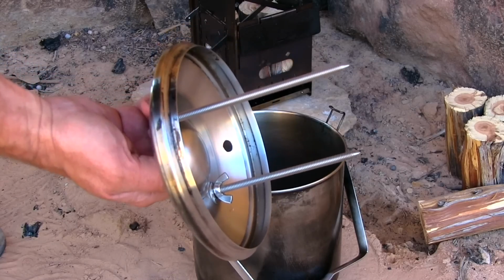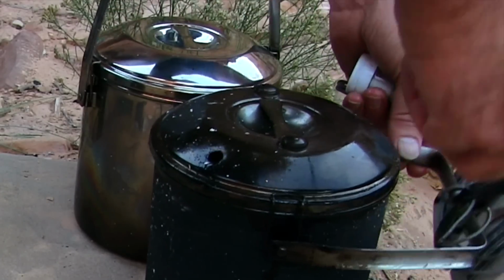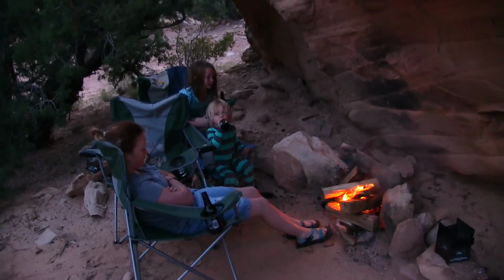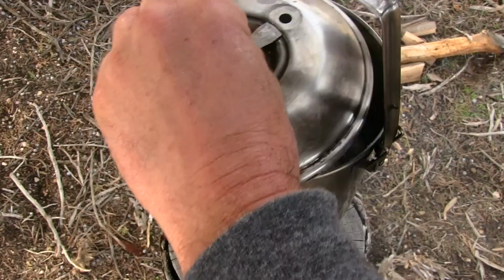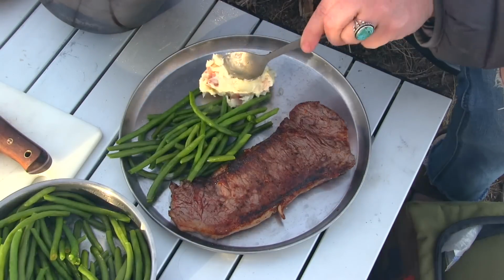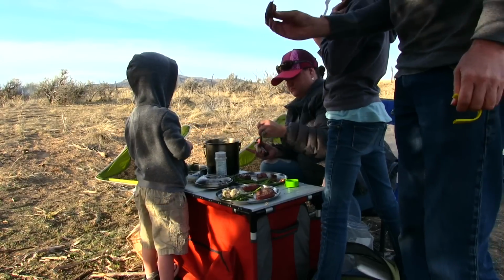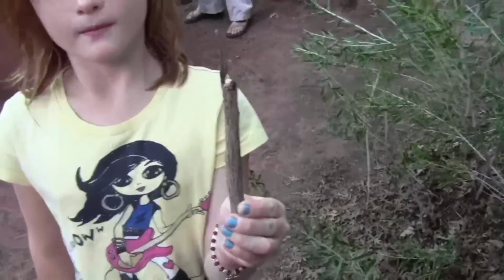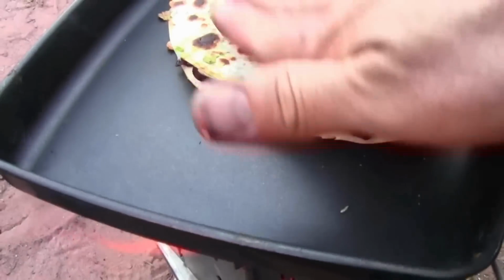Firebox Wood Burning Camping Stove Camp Food Compilation Cooking Show.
This compilation of camp cooking moments is also a fun history, not only of firebox cooking, but also of my family growing up camping and eating awesome meals cooked all sorts of different ways using Firebox Stoves. We really are a Firebox Family!

Camp cooking is a big part of the Outdoor Experience for me and my family, in fact, that's how most of our products are born. Necessity is the mother of invention and we enjoy figuring out better and easier ways to enjoy our favorite foods while out camping.

The Amazing Firebox Stove! So much more than just a wood burning camp stove!

Food always tastes better when it's cooked over a campfire and the Firebox stove makes that quick easy and no Trace!
The Firebox stove folds flat making it easy to stow away for emergencies making it perfect for 72-hour kits, bug out bags or vehicle emergency kits.